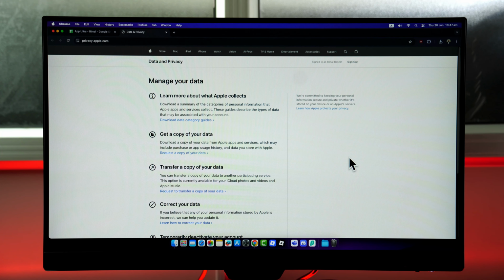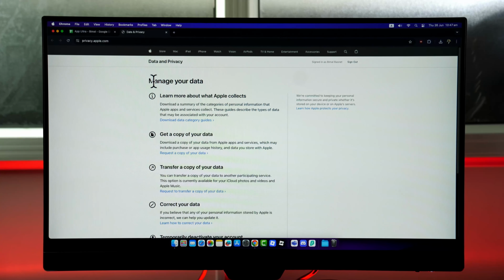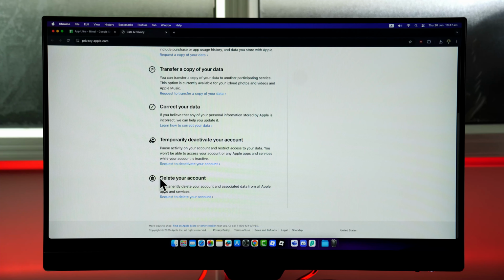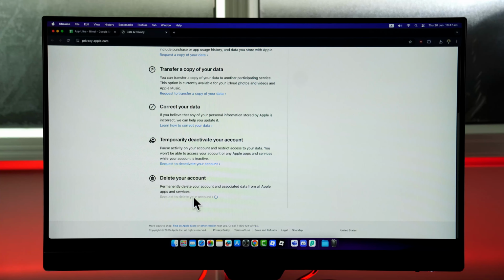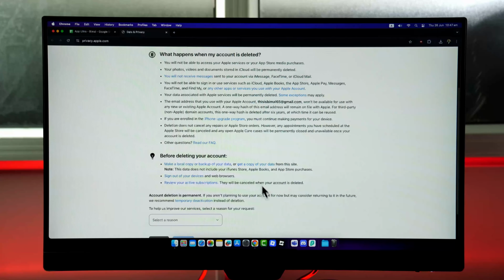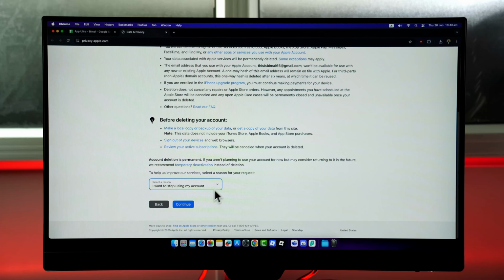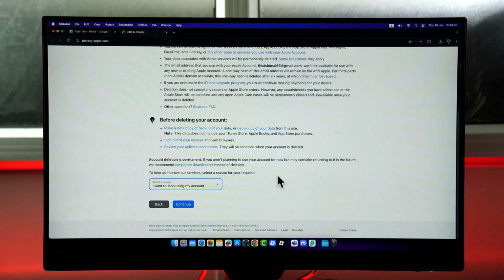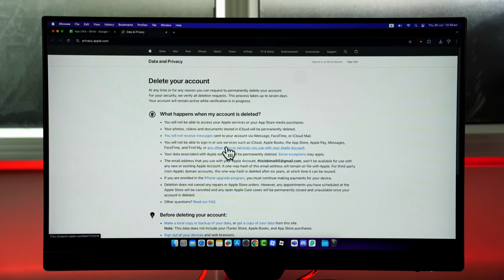How To Delete Apple ID Account Permanently - Easy Guide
Deleting your Apple ID account permanently is a serious action that removes all data and services associated with your Apple account, including iCloud content, App Store purchases, subscriptions, and access to devices linked to that ID. This video provides a clear step-by-step guide to help you complete the deletion process securely and correctly through Apple’s official privacy portal.

To begin, open a browser on your device and go to privacy.apple.com. Make sure you're signed in using the Apple ID you want to delete. This is Apple’s Data and Privacy website, where you can manage your personal data and submit account-related requests. Once signed in, locate the section labeled "Manage your data" and scroll down to the bottom of the page. You’ll see an option titled "Delete your account."

Click the blue link that says "Request to delete your account." On the next screen, Apple will outline important information about what deleting your account means. This includes the loss of access to Apple services, media purchases, stored iCloud data, and even messages. Apple recommends making a local backup of your data and signing out of all Apple devices before continuing.

Next, choose a reason for deleting your account from the dropdown menu. Then click "Continue" to proceed. You’ll go through a few verification steps, such as confirming your password and reviewing Apple’s final terms. Apple may also send a verification code to a trusted device or phone number linked to your account.

Once you complete all steps, your request will be submitted, and Apple will begin the process of permanently deleting your Apple ID. This action is irreversible, so only proceed if you're sure you no longer need the account. If you're looking for a temporary break instead, consider deactivating your account instead of deleting it.

Timestamps:
0:00 Introduction
0:16 Go to privacy.apple.com and sign in
0:40 Request permanent deletion of your Apple ID
1:02 Review deletion terms and confirm
1:29 Conclusion